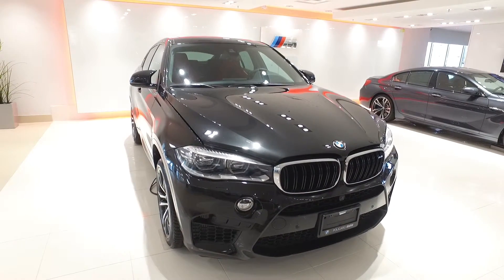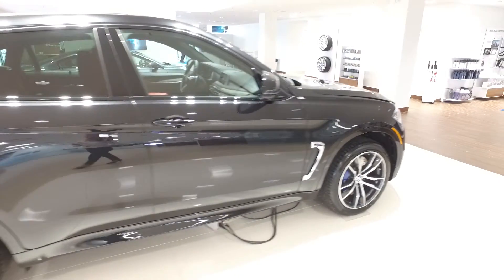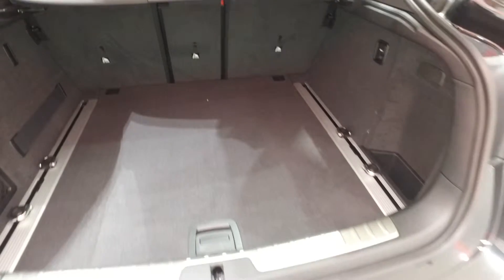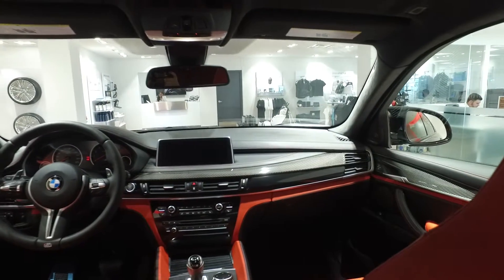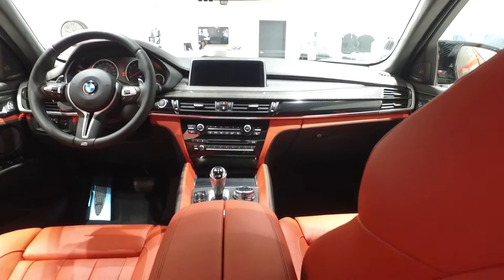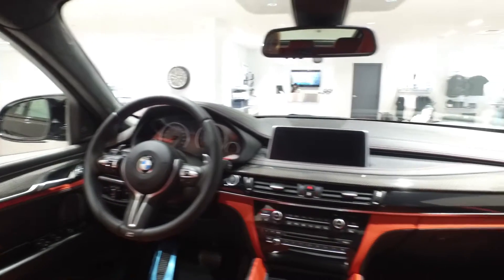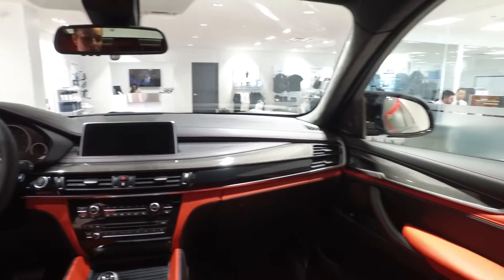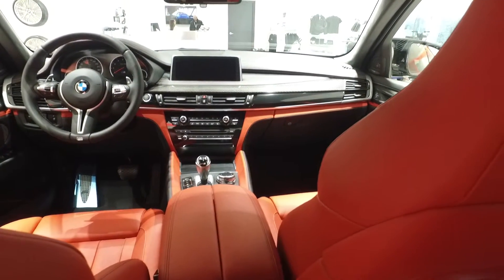2016 BMW X6 M AT POLICARO BMW M CAR SHOWROOM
Black Sapphire Met with Mugello Red/Black Full Merino Lthr
MSRP Options:  No Charge Scheduled Maintenance 4yr/80k;   Premium PackagePremium Package
417 - Manual Side Sunshades
453 - Ventilated Seats
4MA - M Multi-Function Seats
5AG - Active Blind Spot Detection
5AL - Active Protection
5AS - Driving Assistant
5DL - Surround View
655 - SiriusXM Satellite Radio Tuner
776 - Anthracite Alcantara Roofliner
7S9 - BMW ConnectedDrive Services Package
8TH - Speed Limit Info
;   Carbon Fibre Trim;   Ski and Snowboard Bag;   Convenience Telephony w/ Smartphone Connectivity;   Black Sapphire Metallic;   Mugello Red/Black Full Merino Leather